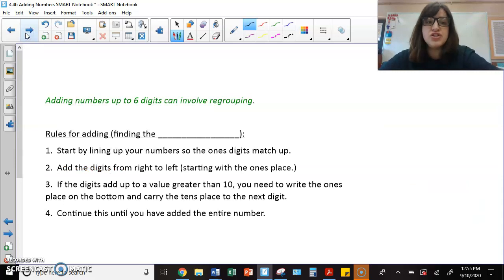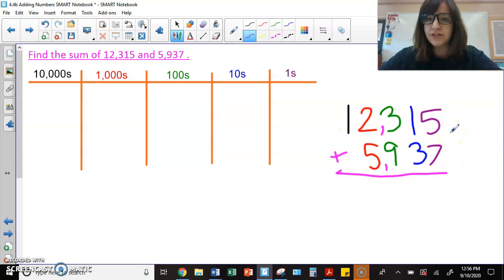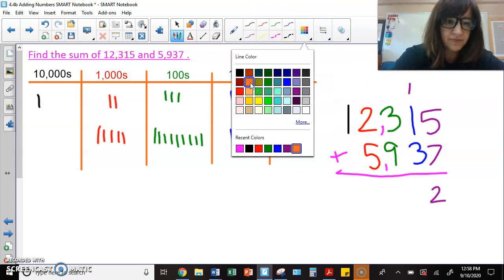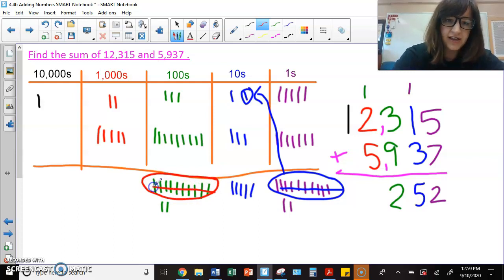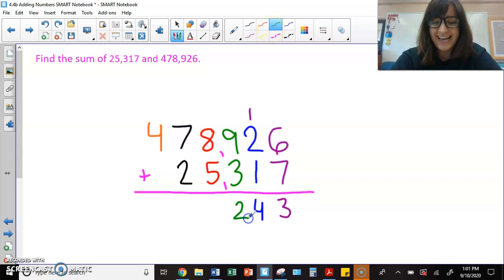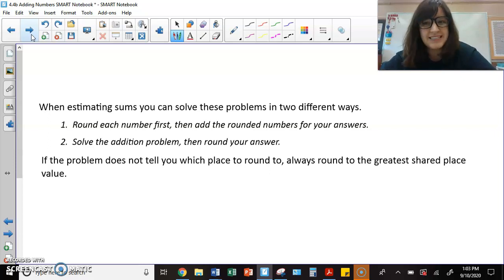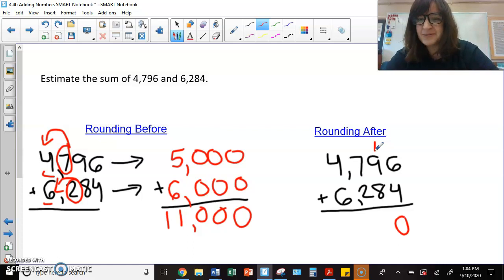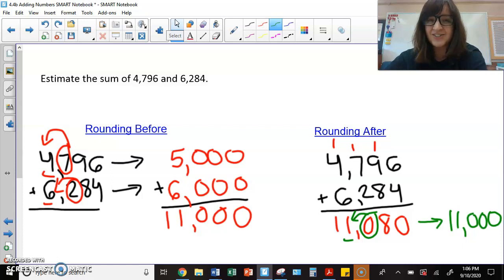Adding Whole Numbers with Regrouping (up to 6 digits)